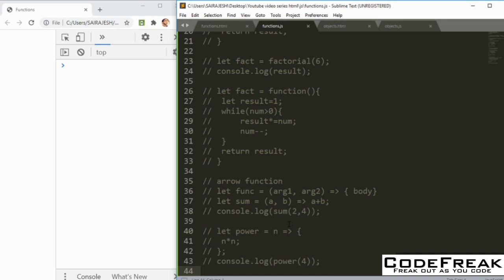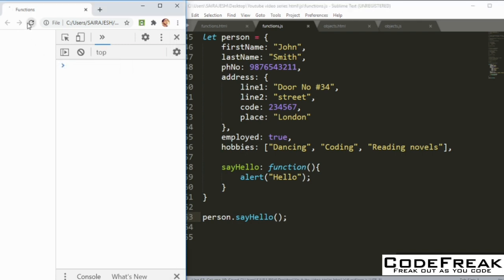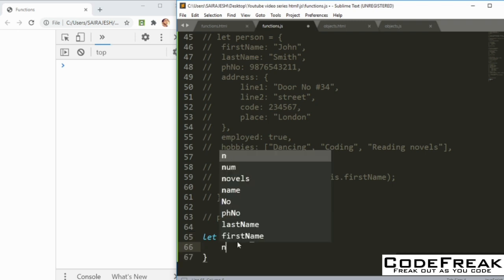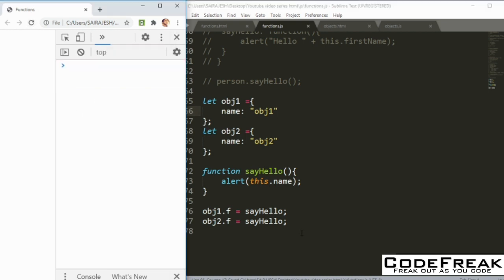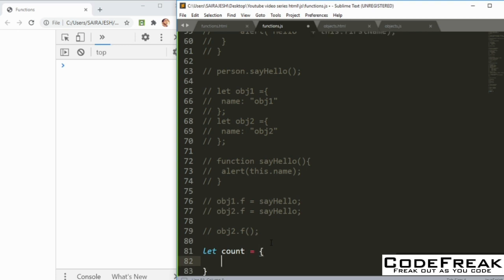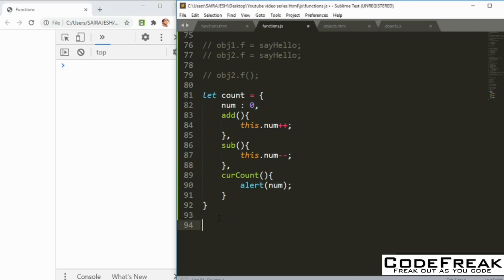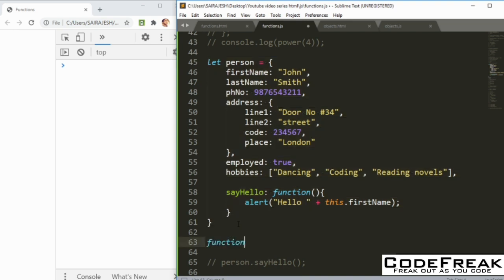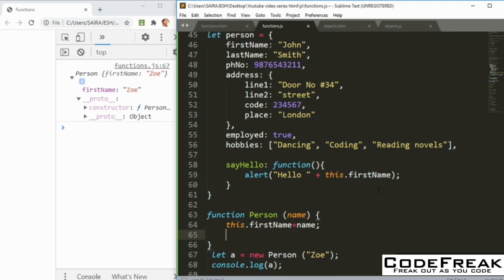Objects and functions | this | constructor | #14 JavaScript Tutorial - Codefreak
This video talks about how to create functions in an object, this keyword and constructors.